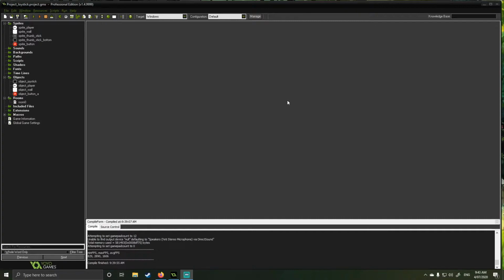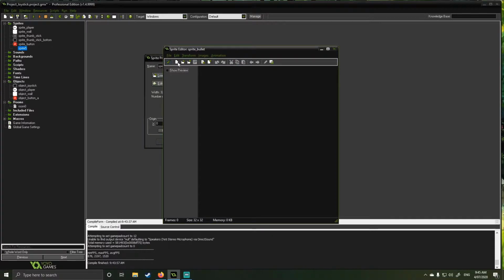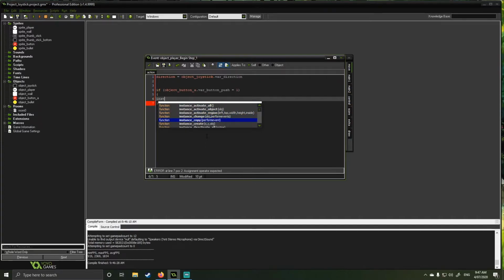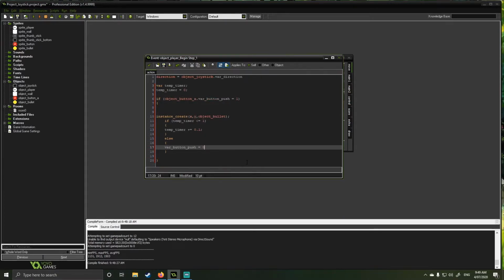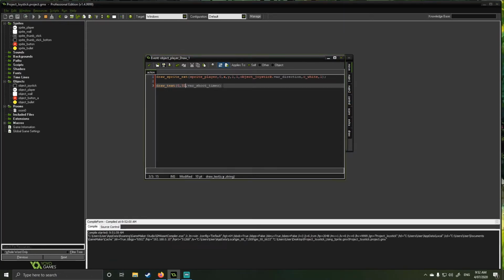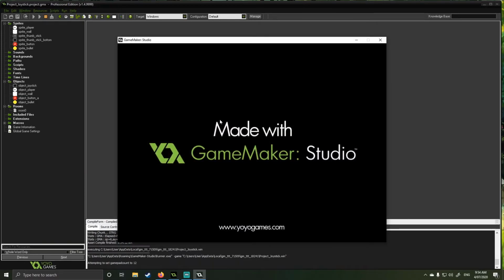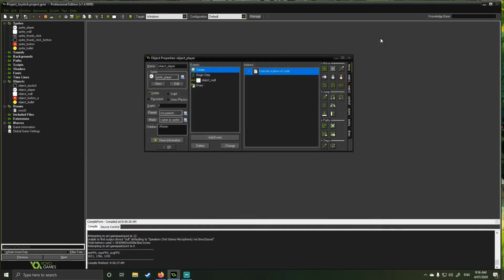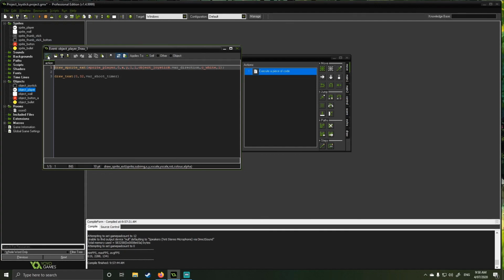Gamemaker Studio 1 Mobile Shooting System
Hello all,

In today's tutorial, I'll be covering the use of the shooting system in Gamemaker Studios, this will be covering using passover of values from one object to another, and the delaying of the shooting system in-game.

I want to thank everyone for reading this one, and I hope everyone is staying safe hope you guys have a great day.